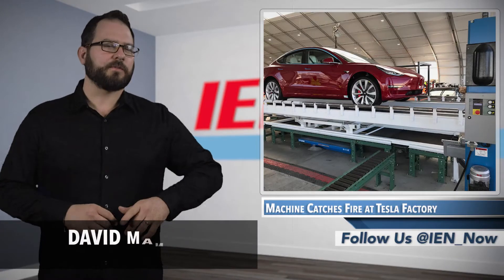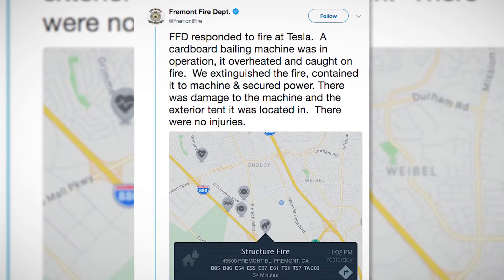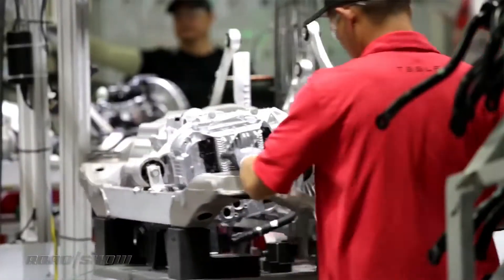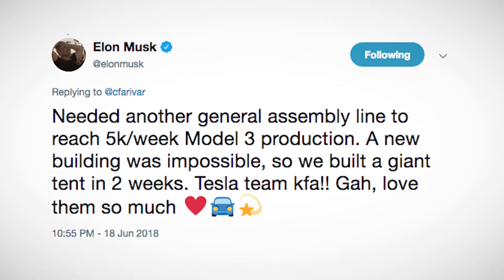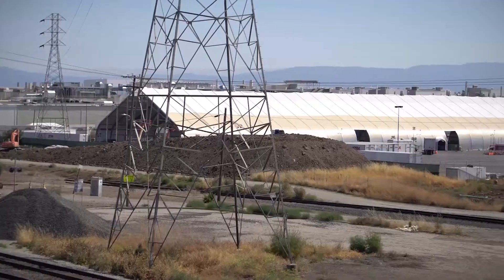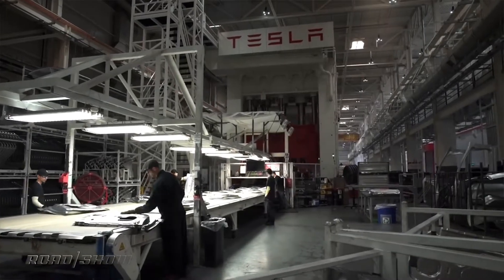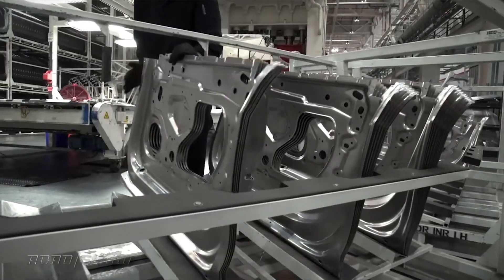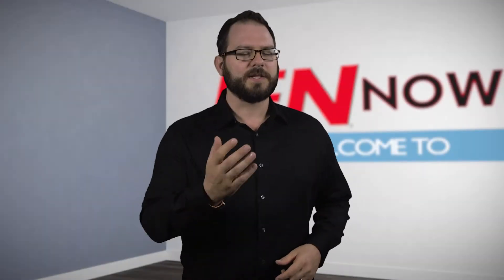IEN NOW: Machine Catches Fire at Tesla Factory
Last Thursday, the fire department in Fremont, CA responded to a fire at Tesla's factory.

According to a tweet put out by the department, a cardboard baler overheated and caught fire. While the fire was extinguished and contained to the machine, no injuries were reported in the incident.

The bailer was obviously damaged as was the tent that it was located in.

According to a report from Business Insider, the fire did not disrupt vehicle production, as the tent, which holds multiple products waiting to be recycled, was not close to the new tent that the company uses to assemble the Model 3.

You heard that correctly, in a tweet last Monday, Elon Musk said that the company needed another assembly line in order to hit 5,000 Model 3s per week. He said a new building was impossible, so the company spent two weeks erecting a giant tent. The new line was up and running in three weeks time.

Now, don't jump to conclusions, the company didn't just go out and rent a circus tent. In a photo posted by Musk, you can see the rigid structure in the background as the first Model 3 comes off the line.

This was the second fire at Tesla in less than a week. As a small fire shut down the body production line for a few hours on June 17th. According to the company, an air filter in the welding area was smoldering and took mere seconds to put out. However, according to CNBC, it did trigger Musk to send an email to employees to "be on the alert" for anything that's not in Tesla's best interests.

According to a company representative, Tesla is looking into the cause of the fire in the baler.